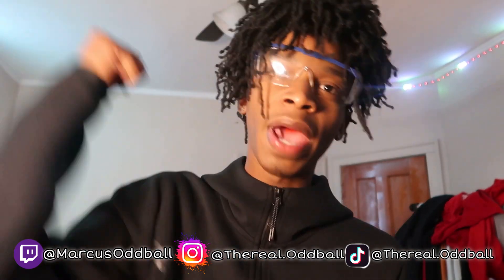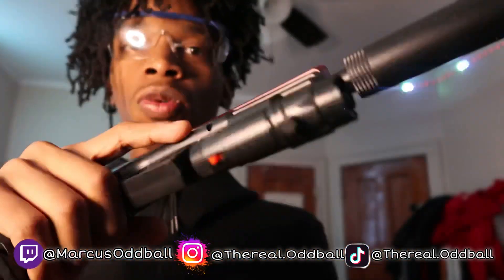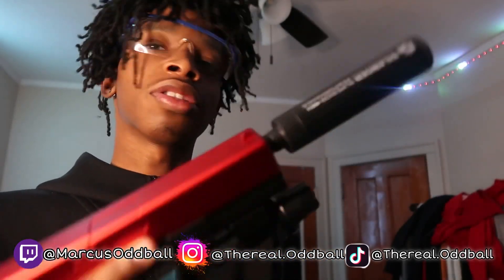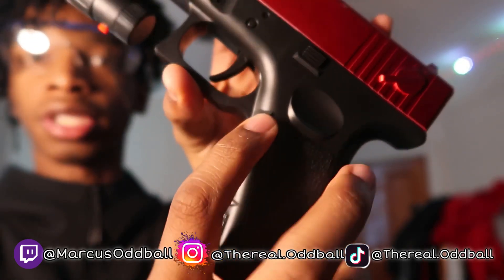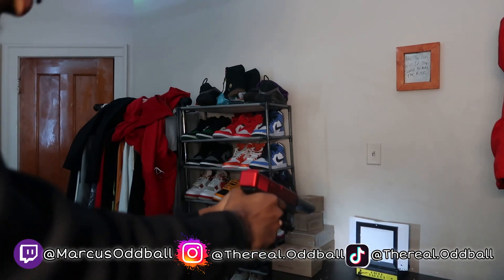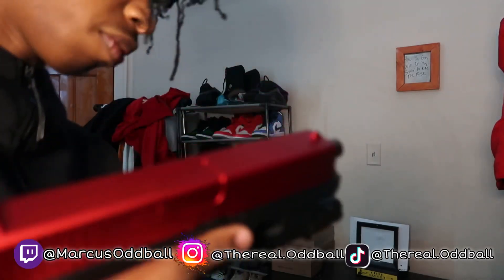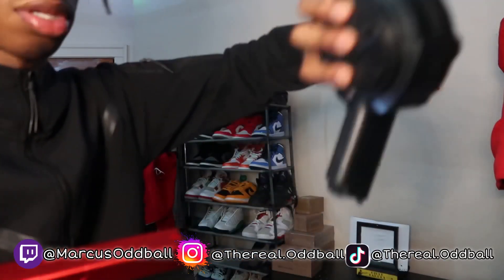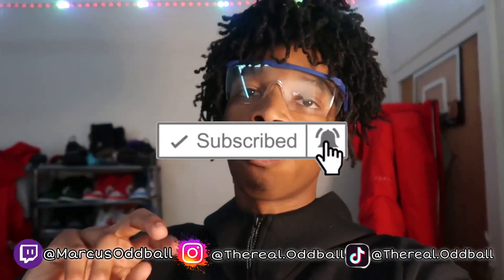Reviewing Glock Gel Blaster With A Drum & Extended Mag!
Today in this video I will be reviewing a Glock gel blaster that as a flashlight, drum and a suppressor and also 2 different mags that's how I came up with this video.

YOU NEED HELP STARTING YOUR YOUTUBE!